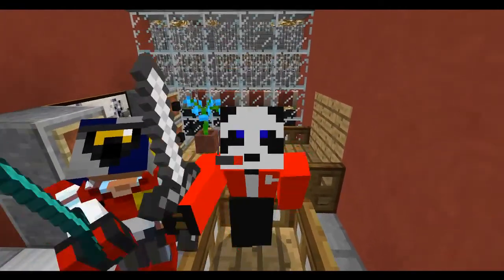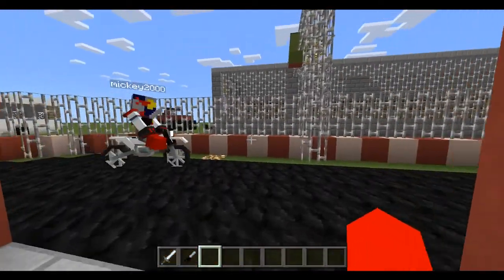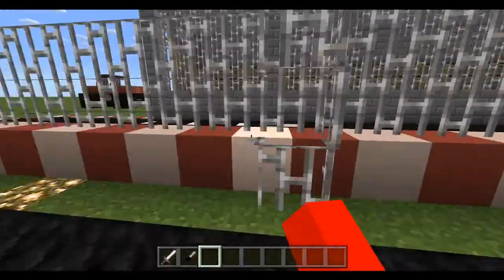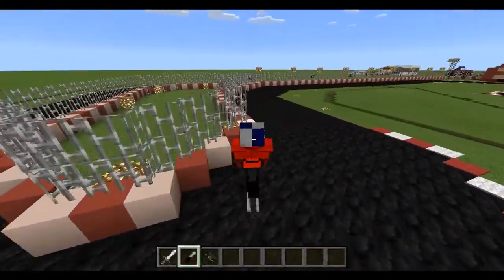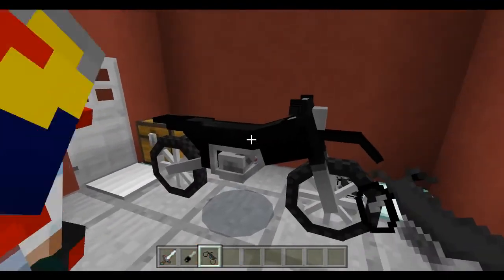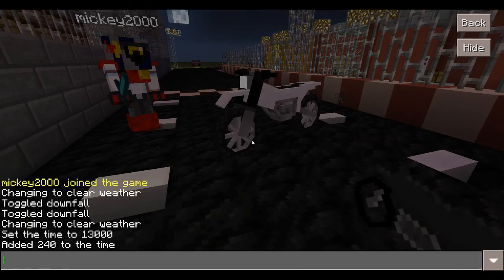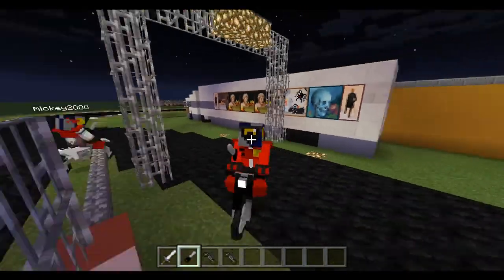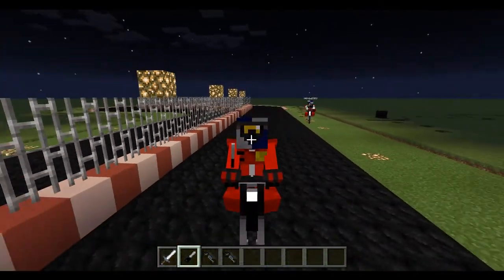Dirt Bikes Add-on!! Made by Gona! W/mickey2000!!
Jeeps add-on too bulky for you? Want a cooler way of traveling around MCPE? Then the dirt bike add-on is just for you!!

--More Me!--